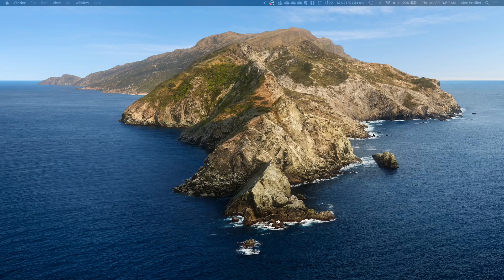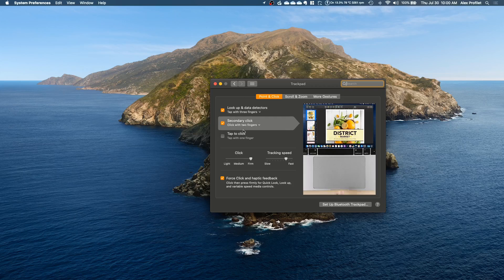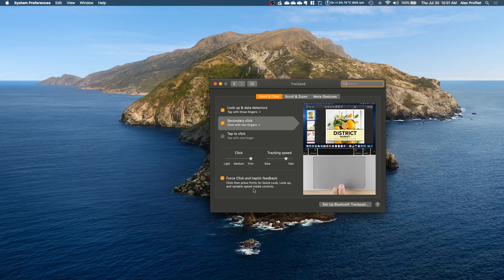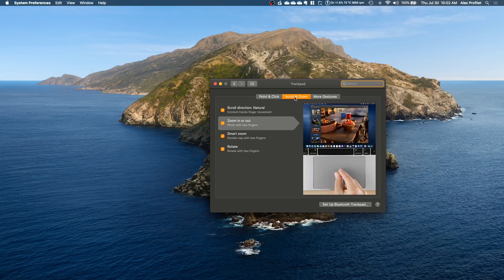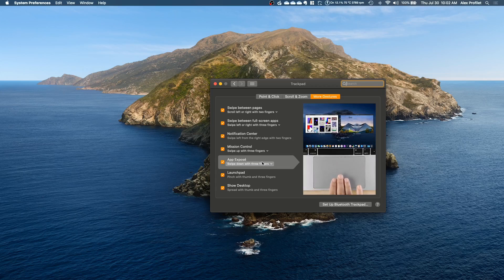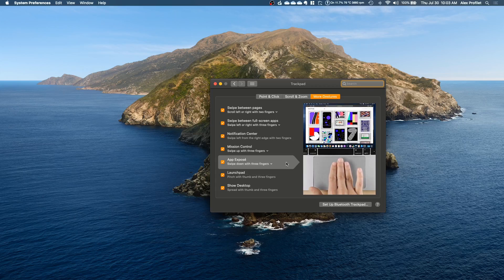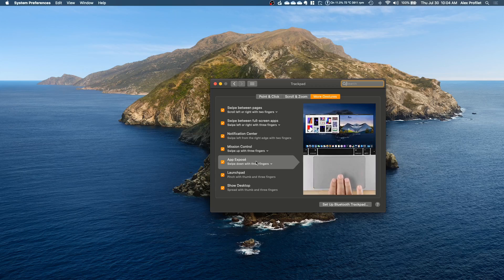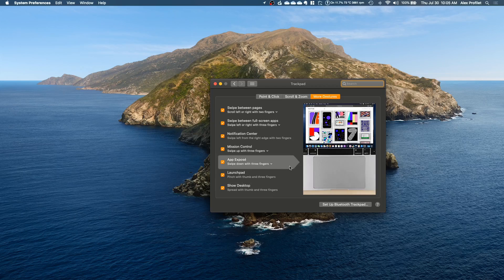macOS How-To: Trackpad and Gestures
MacBooks have great track pads, and the gestures that come with macOS make it very powerful, if you learn how! In this video we show you some gestures as well as how to tweak them and your trackpad settings.